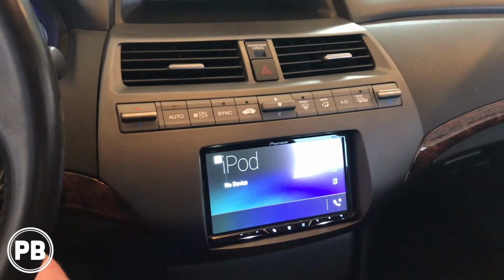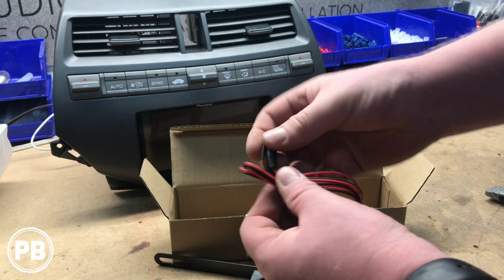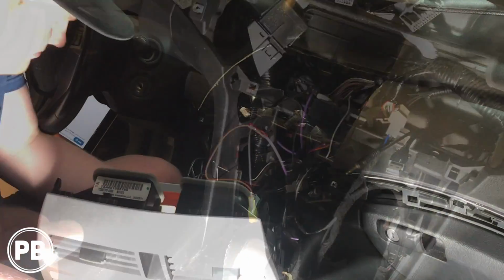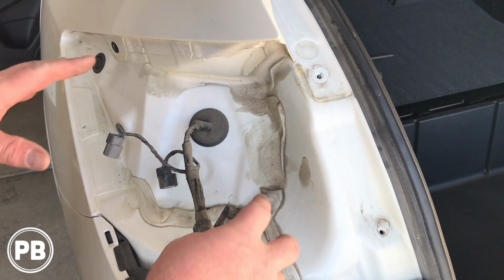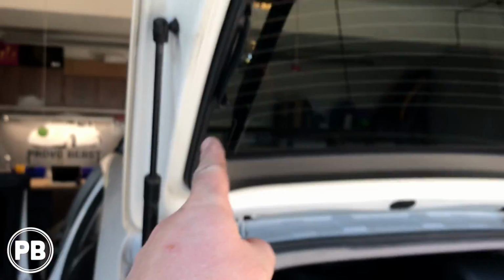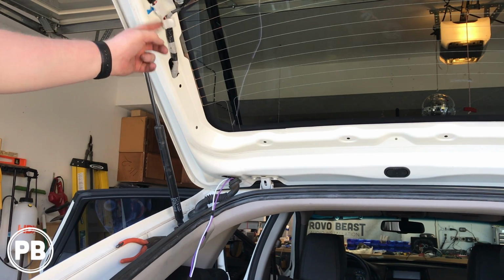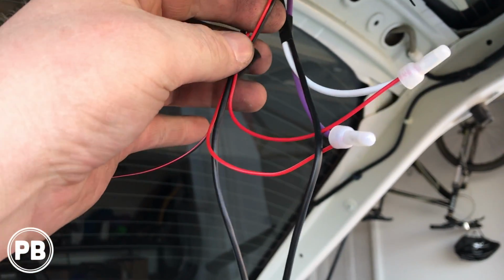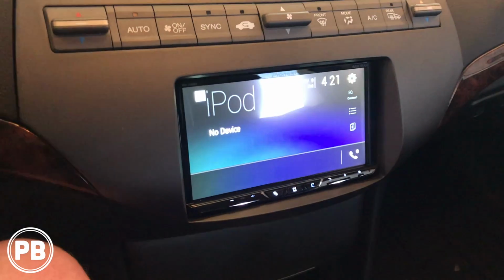2008 - 2012 Honda Crosstour Backup Camera Install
Parts used linked in the description below!

Watch a full tutorial as a 2011 Honda Crosstour will have a brand new reverse camera installed to a Pioneer Bluetooth radio.  This backup camera mounts to the license plate for a simple and clean installation.

This video applies to Honda Crosstour models for years 2008, 2009, 2010, 2011, and 2012. This video also includes camera wiring, testing, and installation.

*License Plate camera kit

*Pioneer AVH-2400NEX DVD Bluetooth Radio
*Microbypass relay for Pioneer
*Pac SWI-RC Steering Wheel Control Harness
*Metra 40-HD10 Antenna Adapter
*Metra 70-1730 Wiring Harness Adapter or Metra 70-1729 for Non-Amplified Factory Systems
*AUX / USB Flush Mount Adapter
*Scosche HA1707DCDGB Dash Kit (for Non-Nav factory systems) OR Metra 95-7807 Dash Kit For factory Nav systems